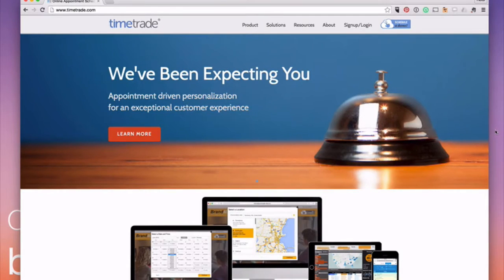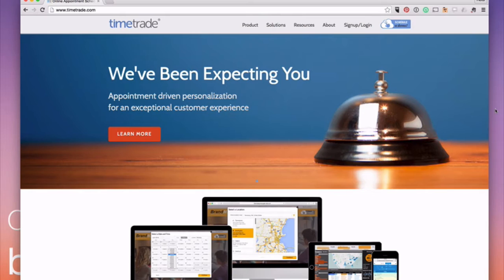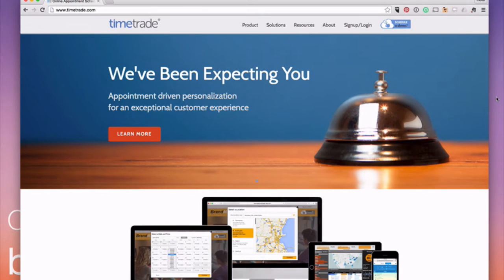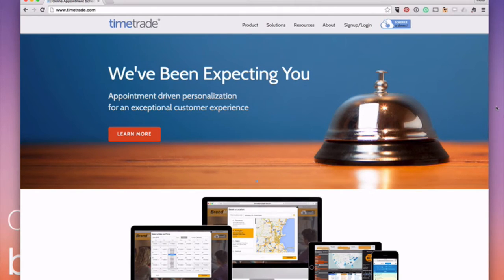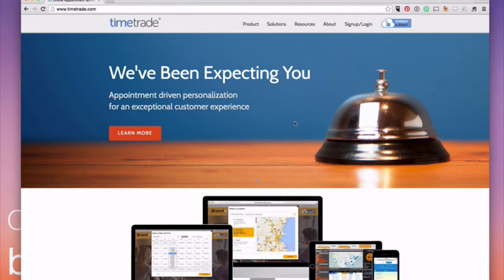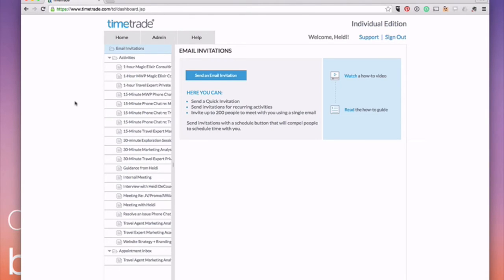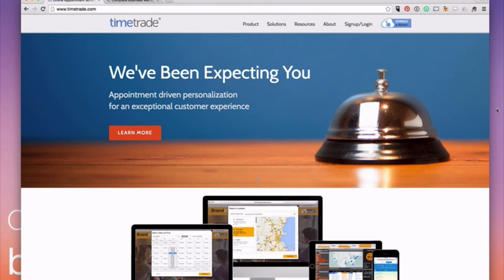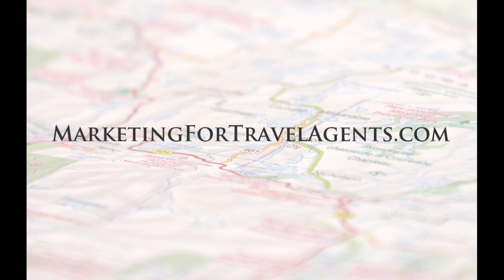TimeTrade Online Scheduler for Travel Agents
Let's talk about online schedulers for travel agents and why having one will make your life easier, save you time and help you get more clients! In this video I will tell you why you need an online schedule and why I recommend TimeTrade for travel agents and then I'll show you how to set up TimeTrade.